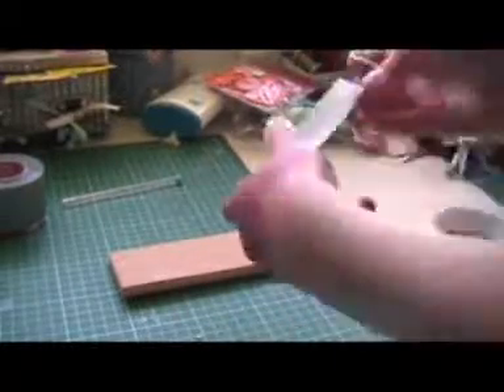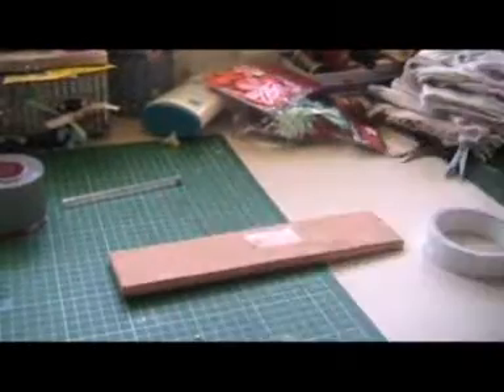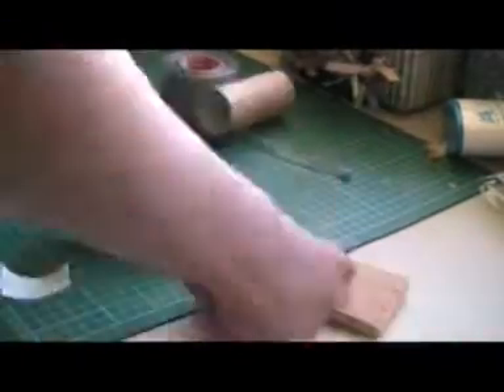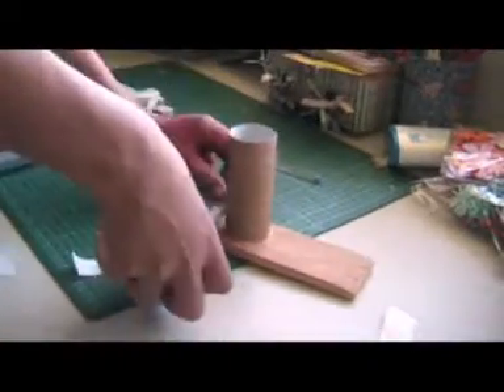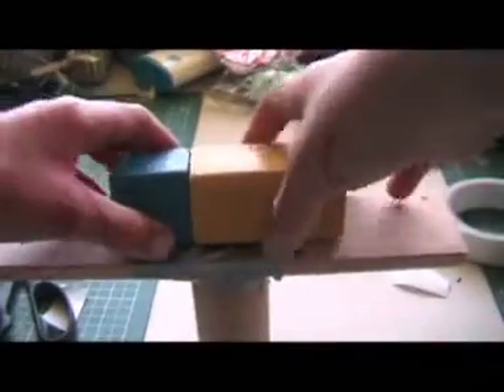Filmmaking Tutorial: Simple Camera Stabilizer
This is a camera stabilizer you can make from items around the home.